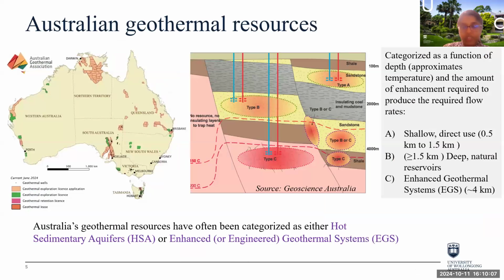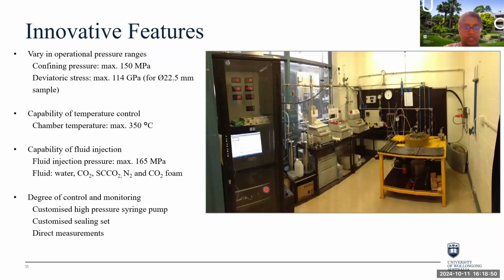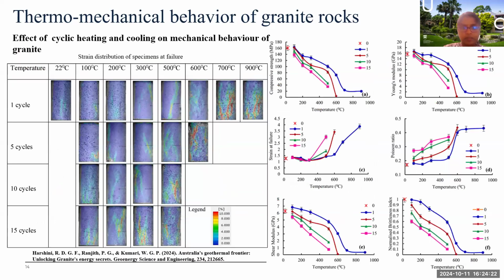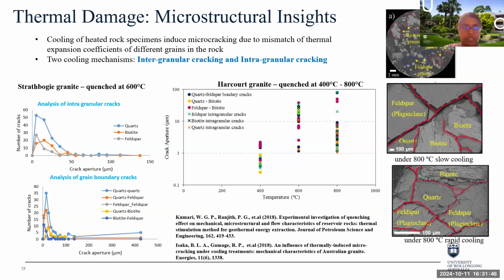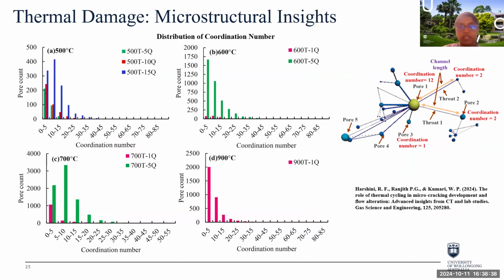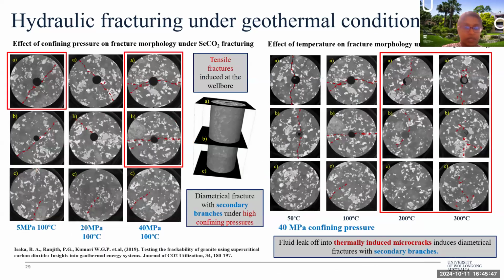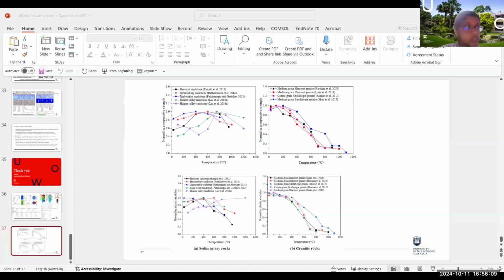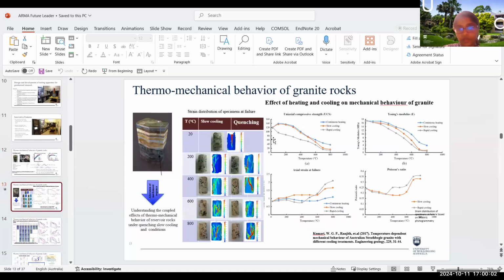ARMA Future Leader Webinar | Wanniarachchige Gnanamani Pabasara Kumari